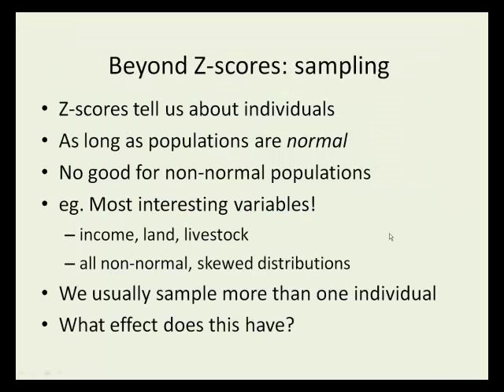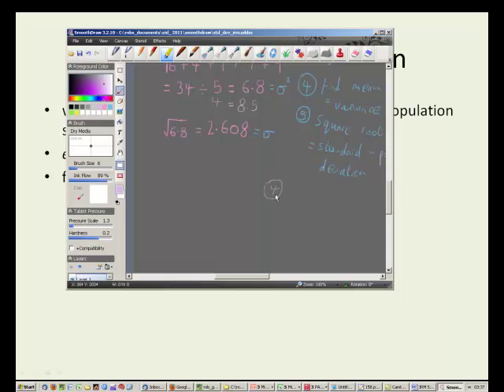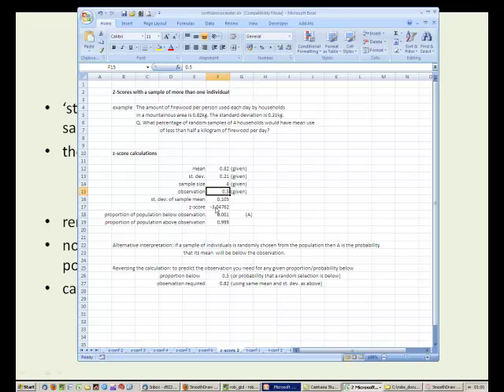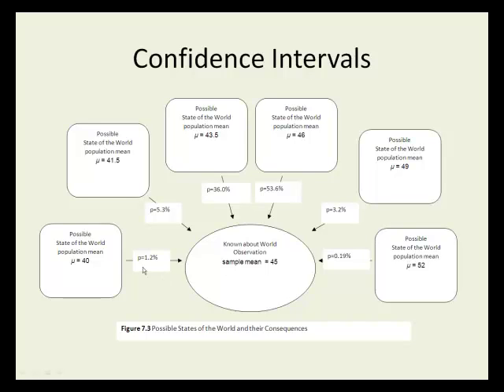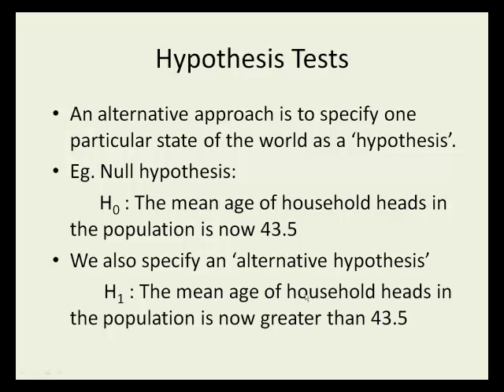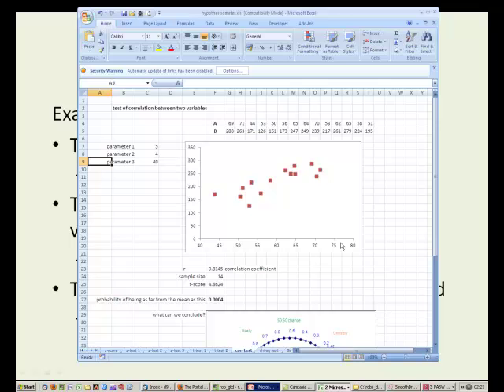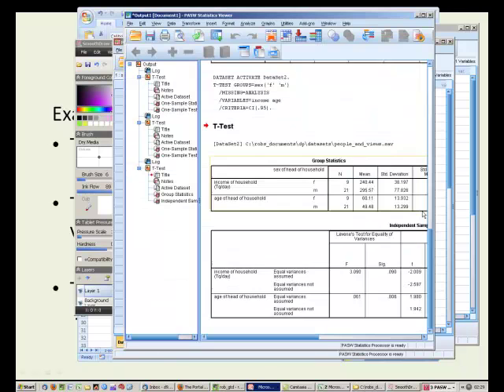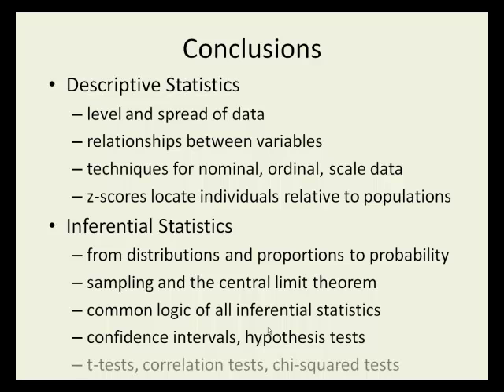grant_quantitative_data_analysis_part_3.mp4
Lecture on quantitative data analysis (part 3 of 3)  by Dr. Rob Grant of of the School of International Development, University of East Anglia